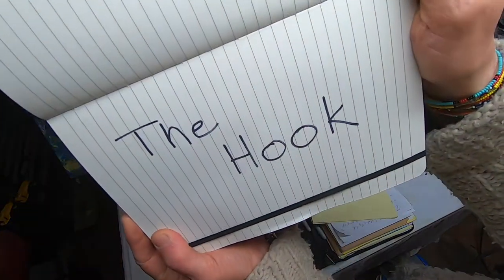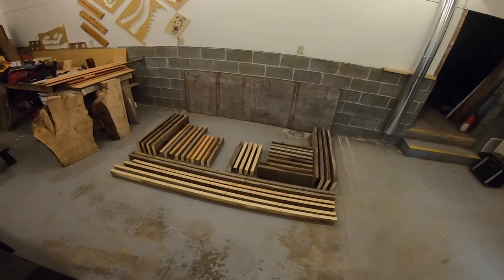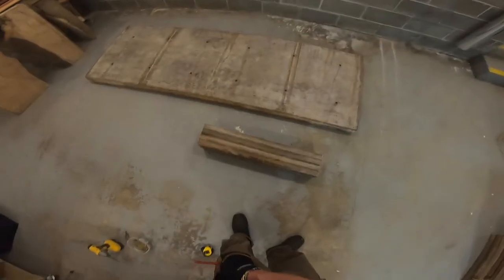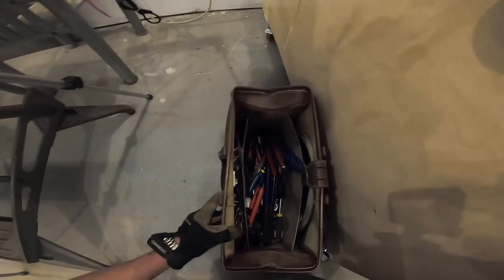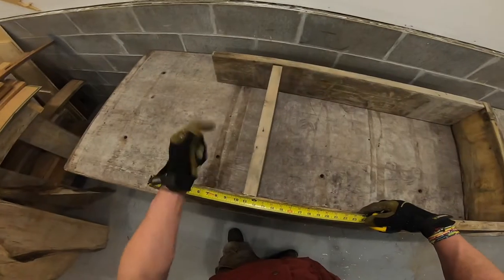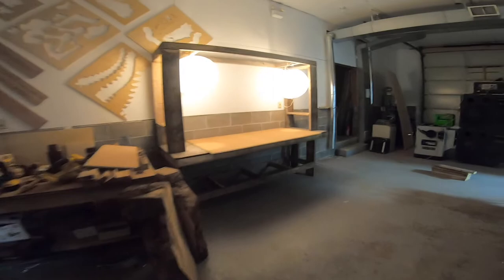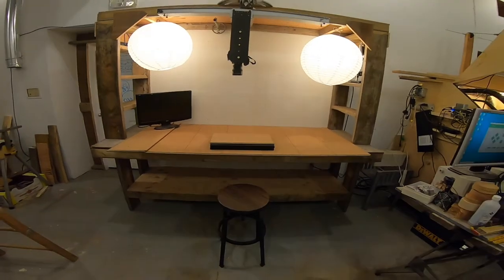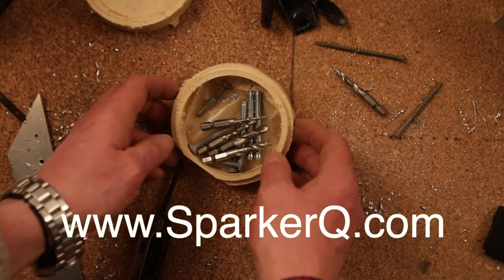Casey Neistat Inspired Overhead Video Booth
Building a DIY Overhead Shooting Rig for photo and video production